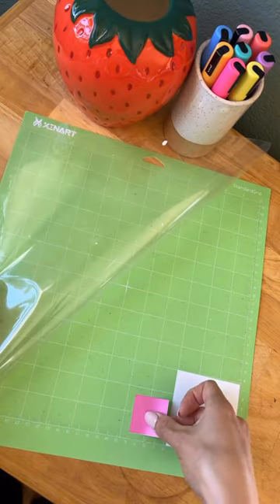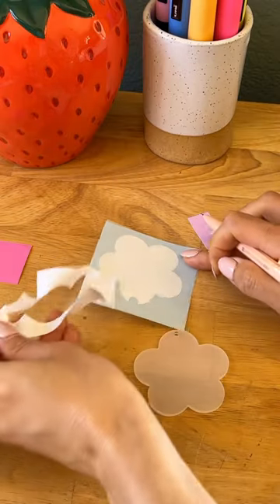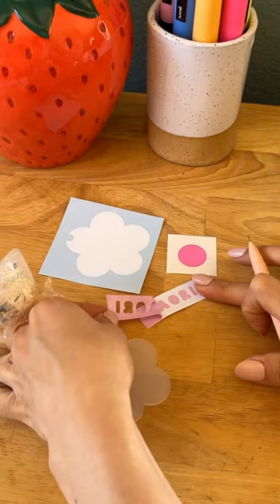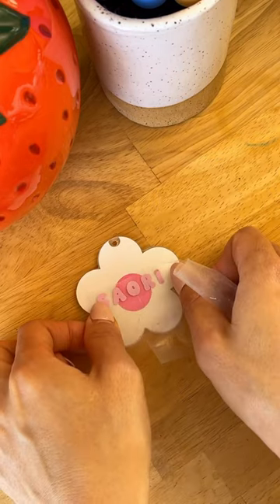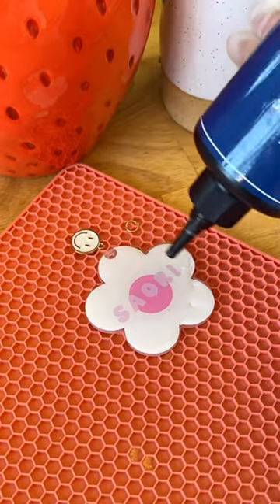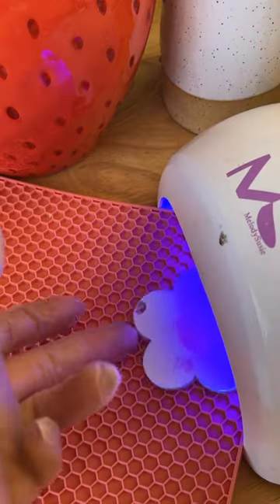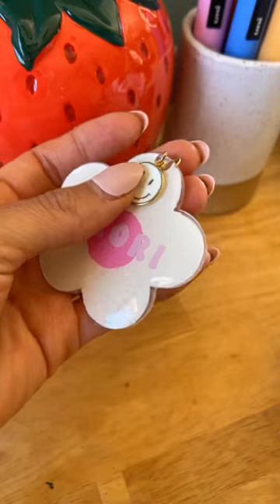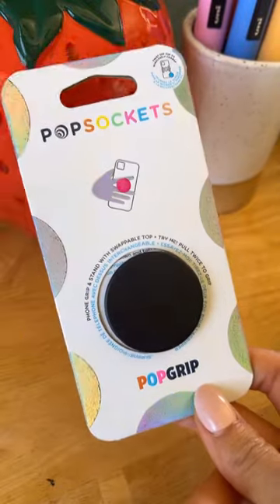DIY personalized phone grip 😍❤️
Tutorial:
1. Decorate acrylic shapes (I used flower but other shapes also works! ) with vinyl ✨
2. Dome the product with UV resin
3. Cure 90sec x 2 (or until dry to touch)
4. Attach phone grip base (I got mine from Amazon!) using E6000 glue 💫 & make sure to let it dry completely before use the phone grip

Admire your project ✨
This might be a perfect idea for next product launch too!